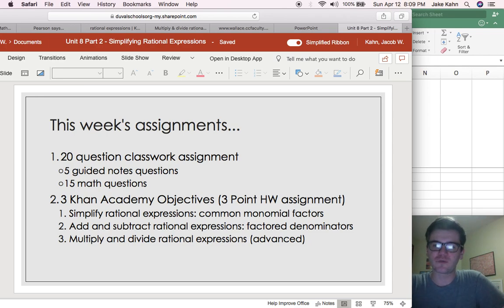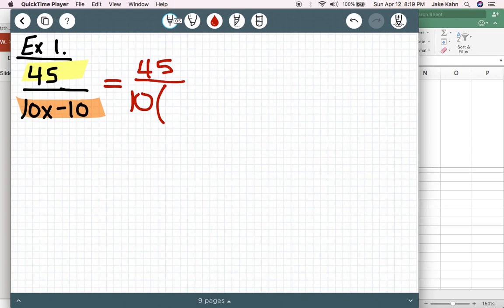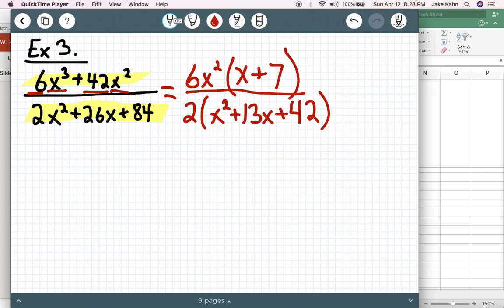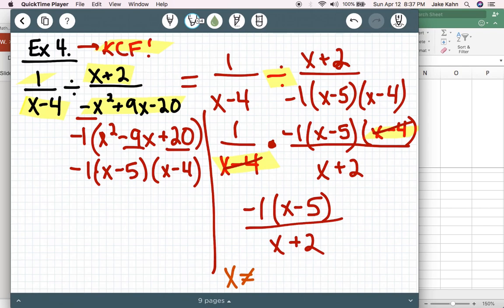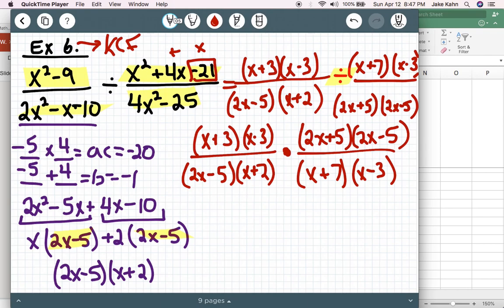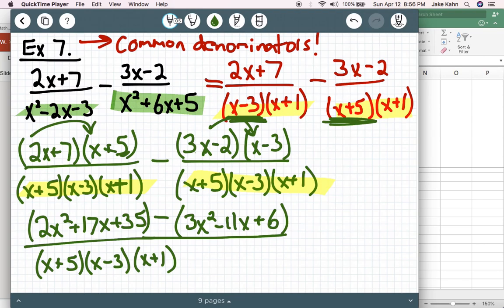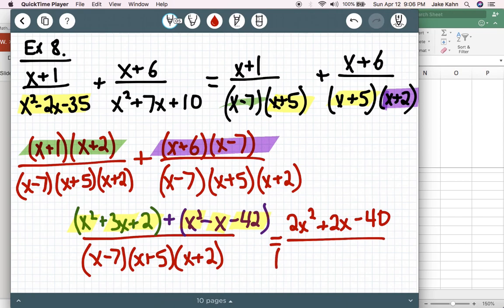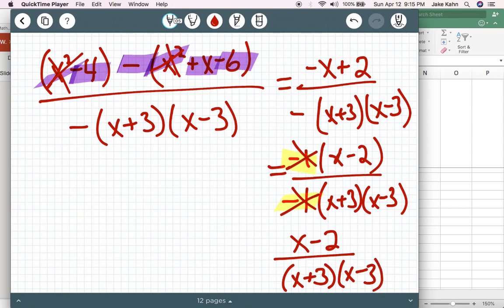Q4W2 Lecture - Simplifying Rational Expressions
Lecture on Unit 8, Part 2: Simplifying Rational Expressions. Please make sure you watch the video in its entirety before attempting the classwork or homework problems.